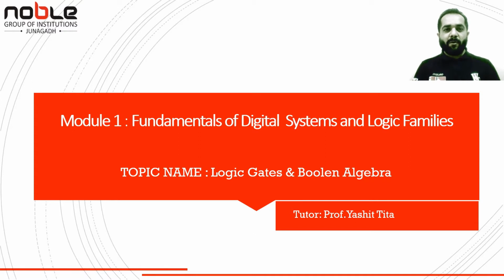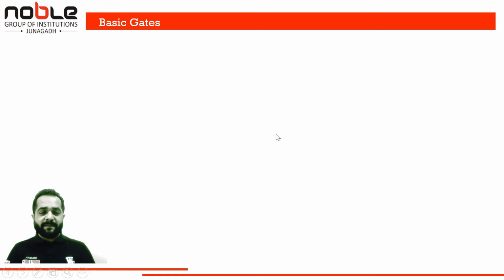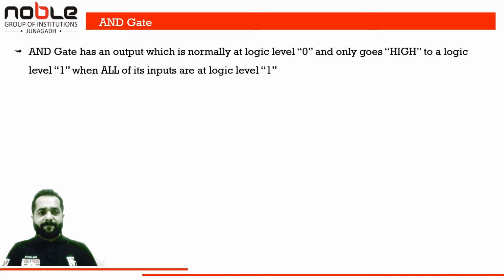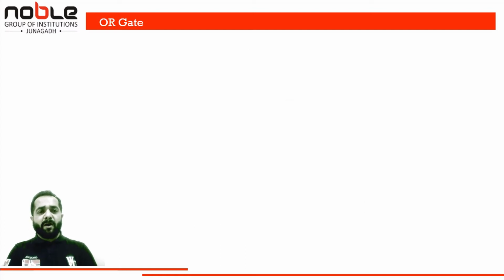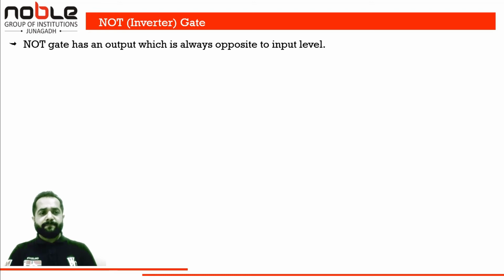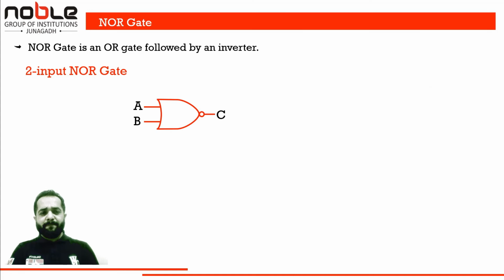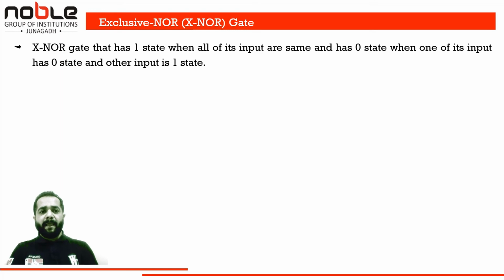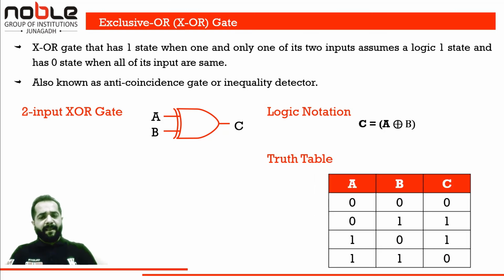Logic Gates & Boolean Algebra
This Video shares about the topic of:
By the Professor Yashit Tita.